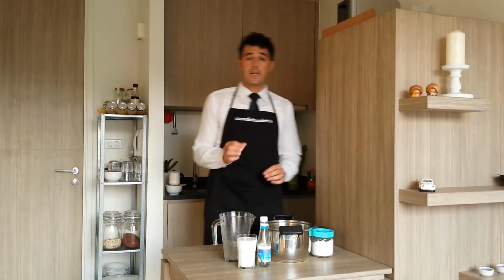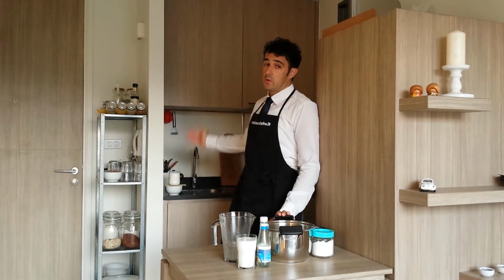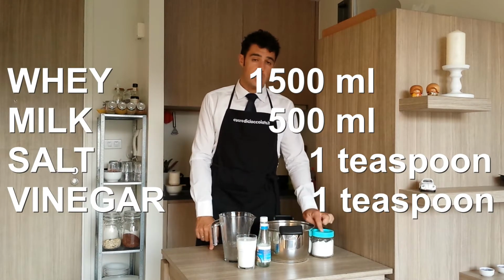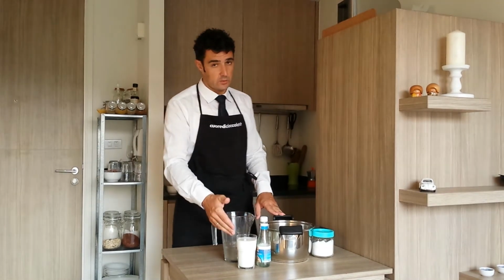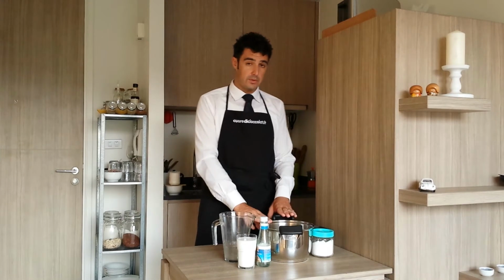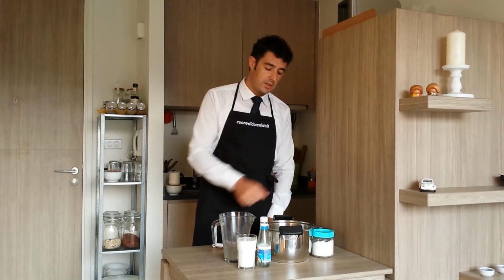How to make Goat Ricotta Cheese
As promised, with the whey advanced from the realization of goat cheese, we now prepare Goat Ricotta Cheese.
When you try let me know!